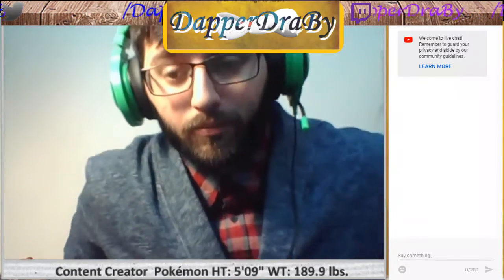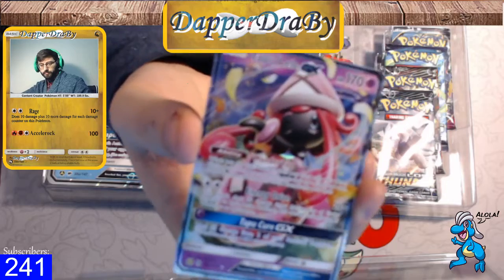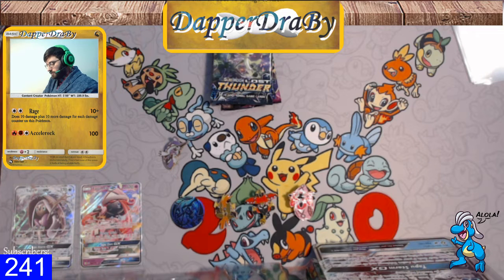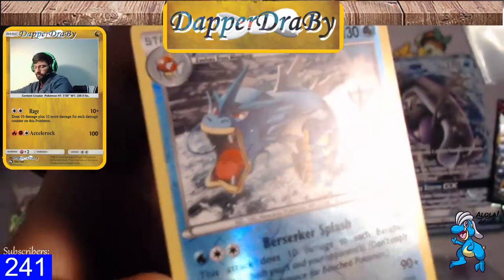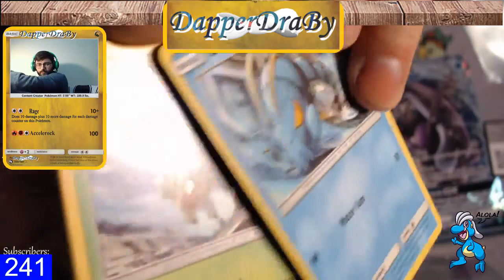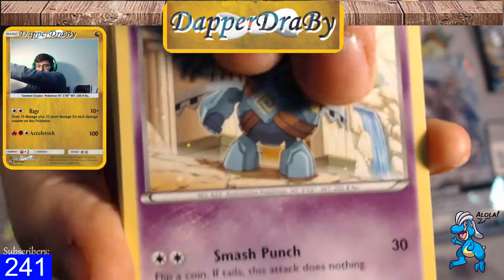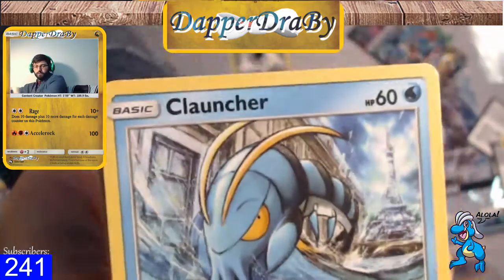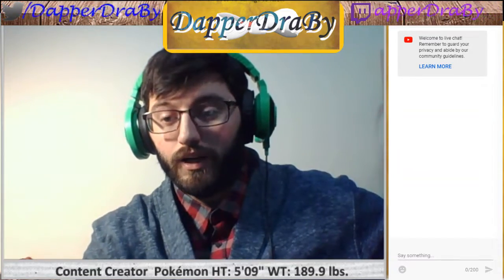Island Guardians GX box Is it worth the wait?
Alola friends, DapperDraby here with you today to bring you a Pokémon tcg GX box opening. The Island Guardians GX premium pin Box is a pokemon product that most notably contains a Tapu Lele Gx. It also includes four pins, a coin, a Tapu Fini GX, a Jumbo Tapu Fini Card, and 8 packs Split between XY and SUMO packs. Well lets roll the die and see if our luck pans out in this Island Guardian box.

Add me on Ptcgo
PTCGO: PupWranglerLeo3